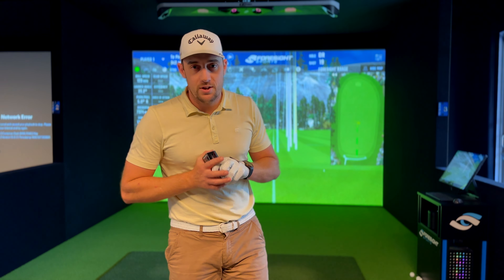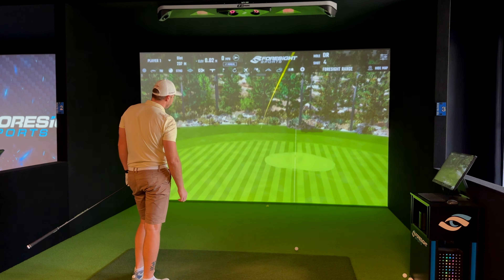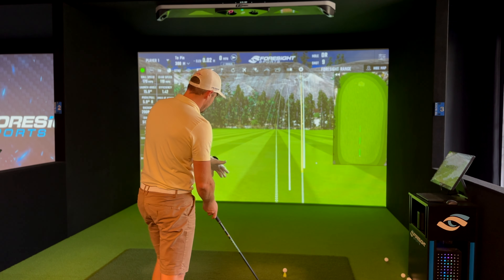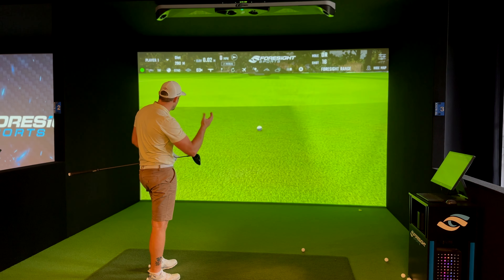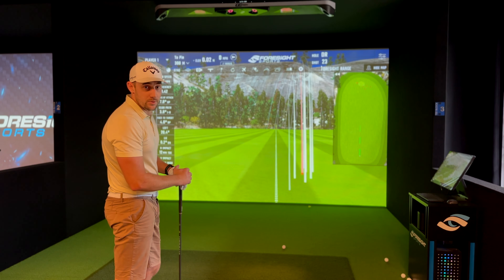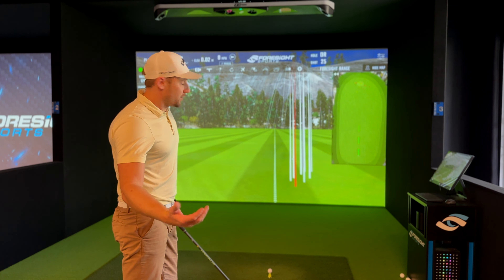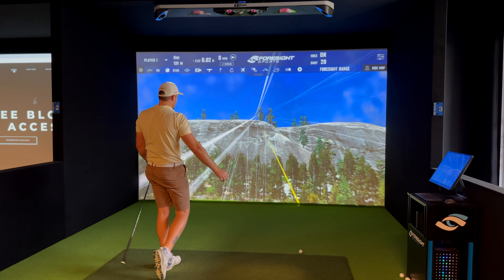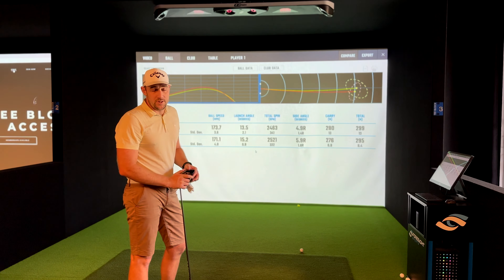New Kirkland Vs Chrome Soft X Driver Comparison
Chapters
0:00 - 1:00 - Intro
1:01 - 2:30 - Chrome Soft X - Set 1
2:31 - 5:53 - Kirkland Ball
5:54 - 7:57 - Chrome Soft X - Set 2
7:58 - 10:29 - Numbers! How Close?